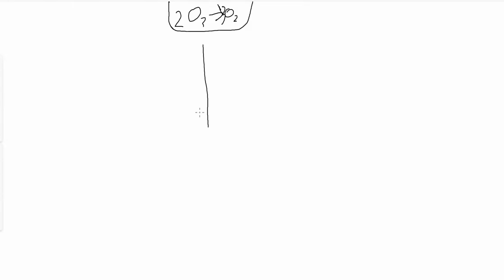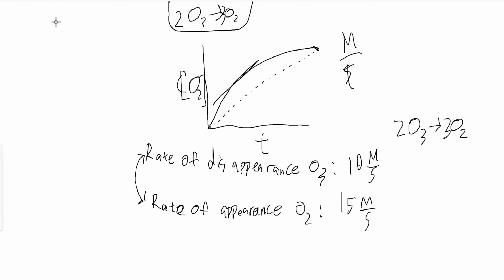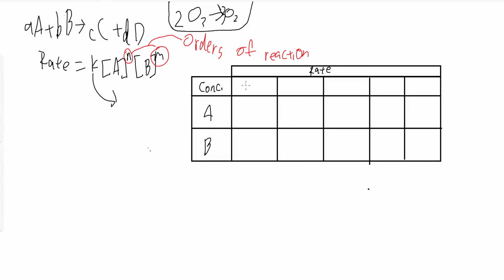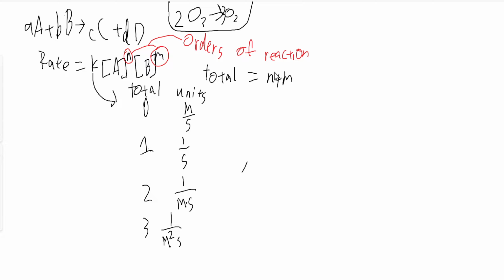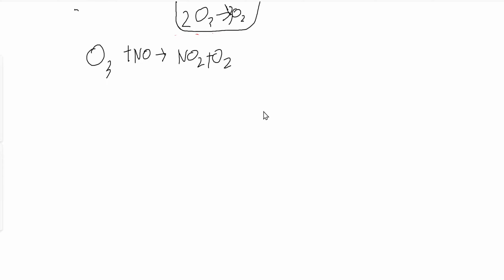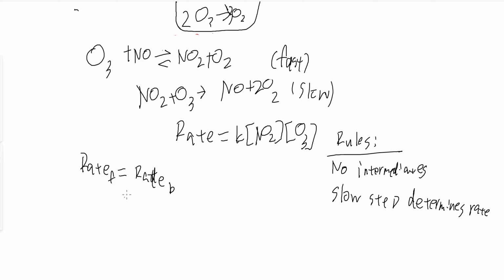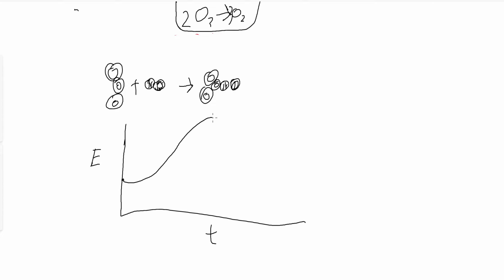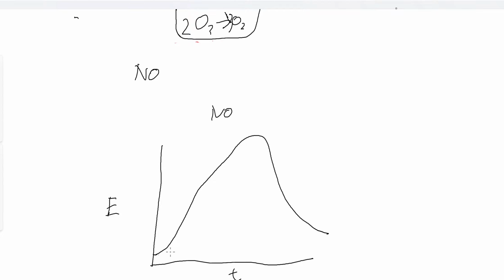Unit 5 review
AP chem unit 5 review